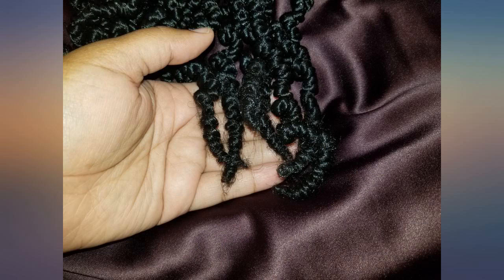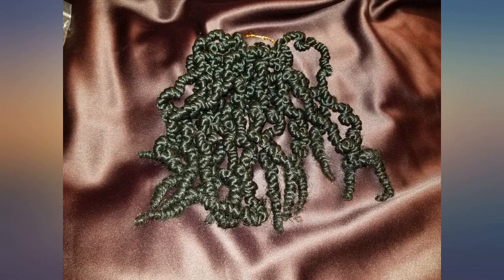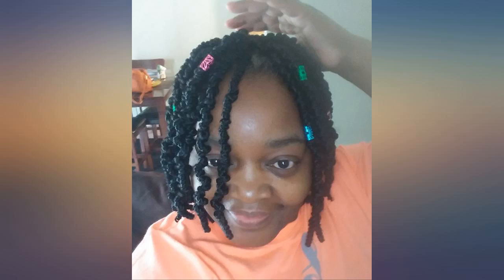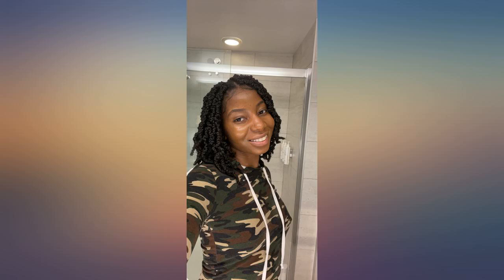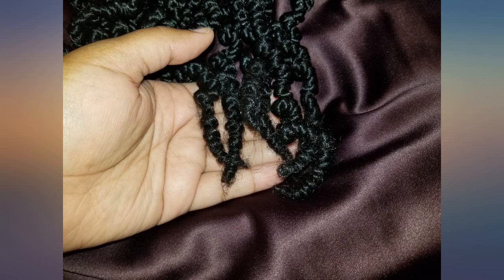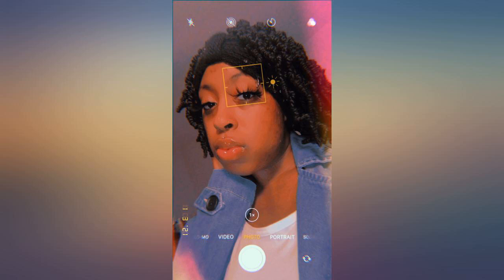Spring Twist Hair Pre-twisted 10 Inch 7 Packs Passion Twist Crochet Hair for Black review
Spring Twist Hair Pre-twisted 10 Inch 7 Packs Passion Twist Crochet Hair for Black Women Braids Short Curly Passion Twists Faux Locs Afro Kinky Braiding Hair Extensions 105 Strands(1B)

Main Features:
- Hair Material:High quality synthetic fiber short curly pre-twisted spring twist hair.It's Harmless to Human.Easy to Install,Save time.
- Hair Features:Curly Spring Twist Crochet Hair,Light, Bouncy,Soft And Fluffy,No Smell,Comfortable Wear, Look Natural ,It doesn't knot.
- Hair Specification:Size: 10 Inch Length.Weight: 72g/pack.Package: 15strands/pack, 7packs/Lot.Colors: 1B.
- Hairstyle:Short spring pre-twisted crochet hair.passion twist crochet hair,Easy to wear and save time.It can be used for daily use or at party, Halloween, Cosplay, and whenever you show your charm.
- Fast delivery:Shipped By Amazon FBA, usually 1-3 working days delivery.